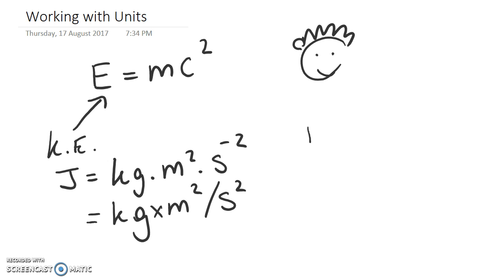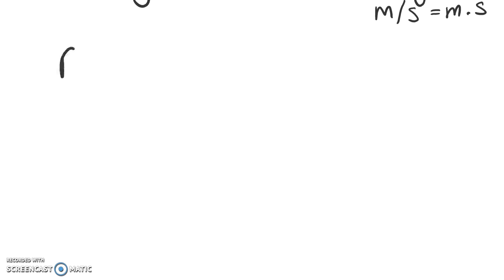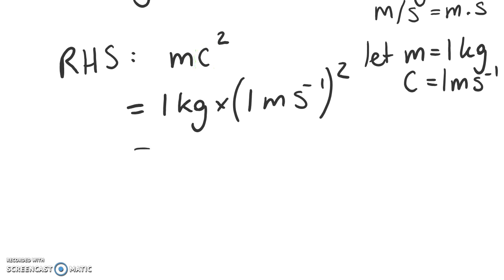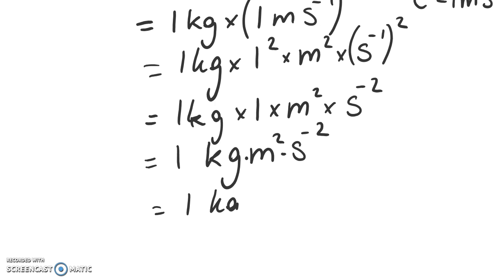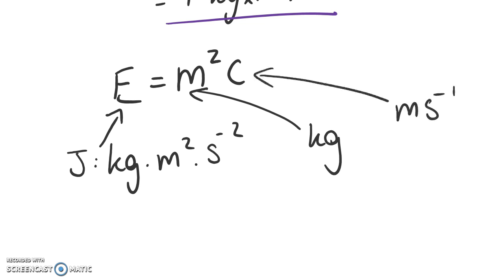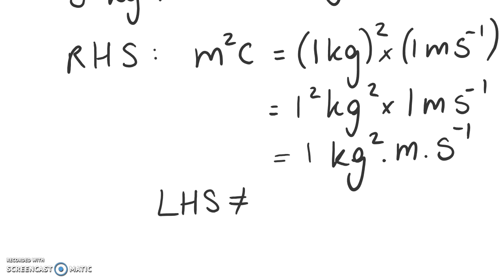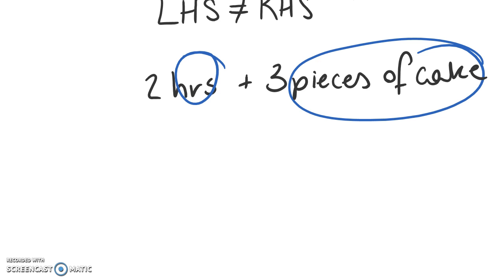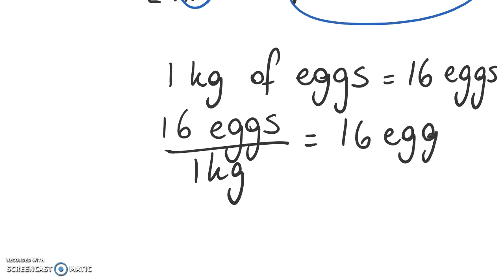Working with Units